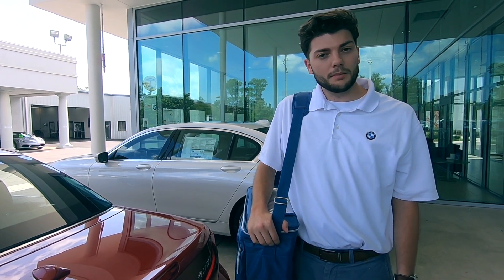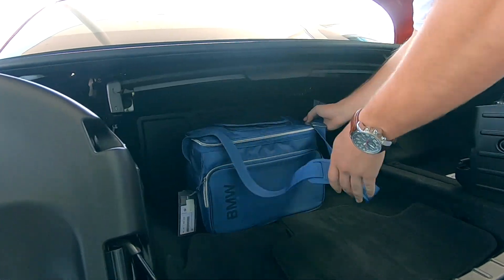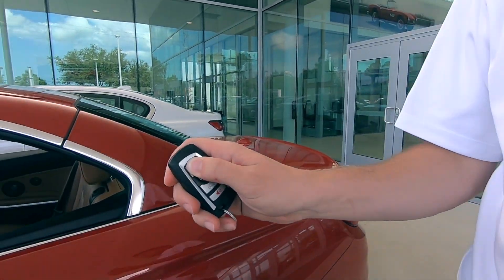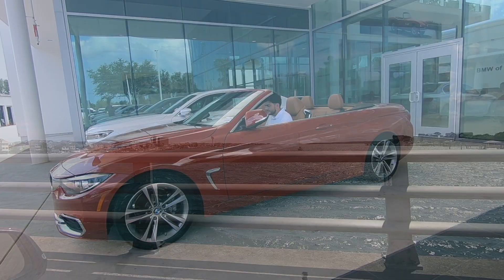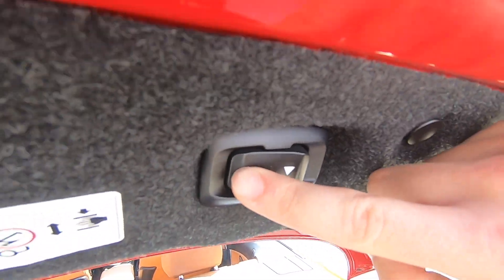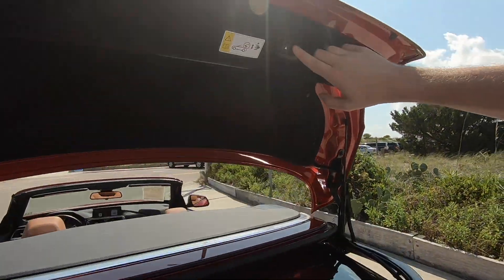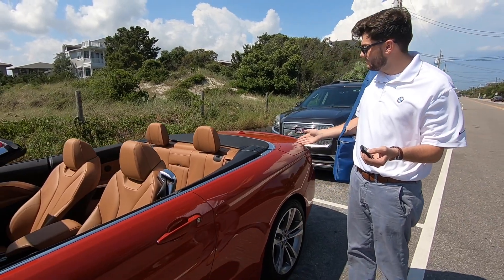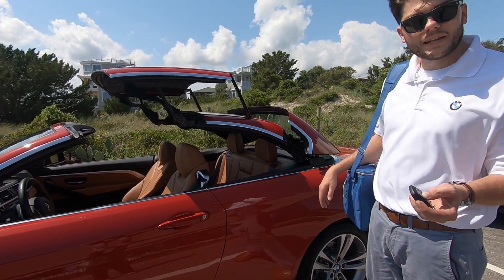Comfort Access- Convertible Addition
Chad demonstrating the luxury of comfort access-Convertible addition-when headed to Wrightsville Beach 🐟🦀
Excuse the wind noise! You all know how it is by the water 🌊 ...
STEPS 📘
--Top DOWN--
1. Ensure Partition is in the 'locked' position
2. Press and HOLD the 'unlock' button on key fob until latched
    **releasing button would halt the process**

--Top UP
1. Ensure Partition is in the 'locked' position
2. Press and HOLD the 'lock' button on key fob until windows close